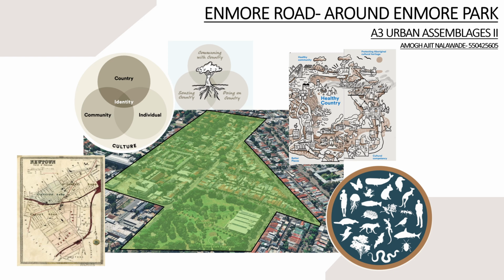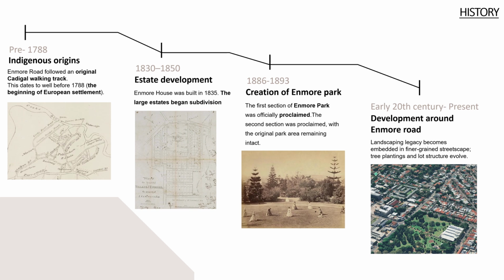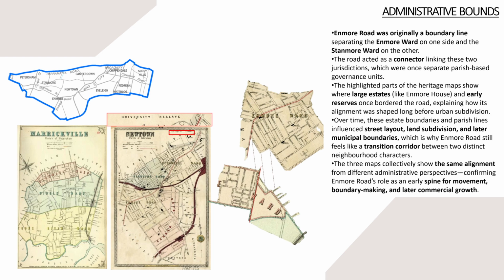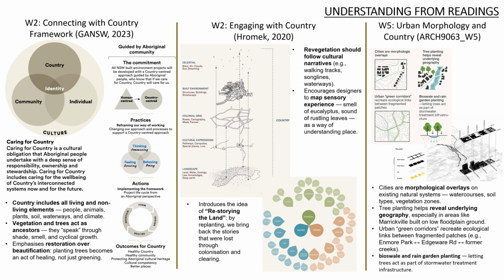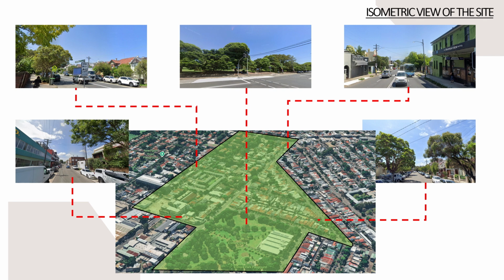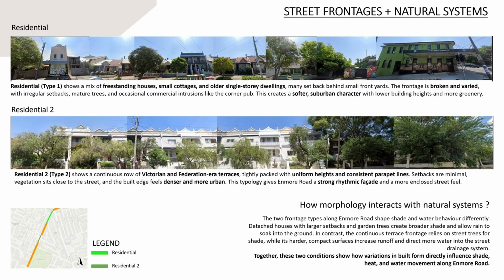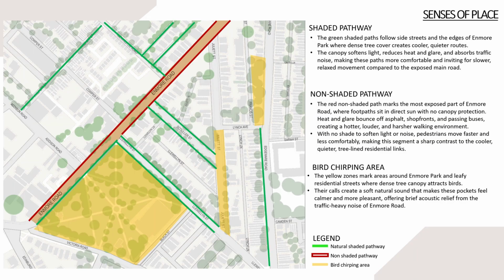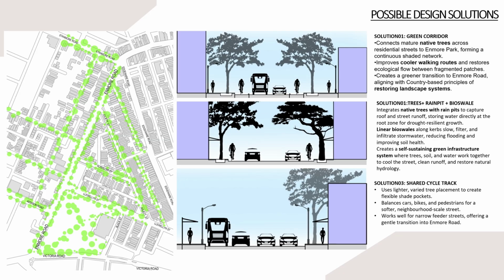JX_03_AN_A3 URBAN ASSEMBLAGES II VIDEO ANIMATED SLIDE SHOW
This video presents an in-depth urban analysis of Enmore Road and Enmore Park, exploring how history, Country, ecology, and urban form intersect within this culturally rich Inner West corridor. Using figure–ground studies, heritage maps, sensory mapping, street-frontage analysis, and ecological observations, the project reveals how the landscape has evolved from Cadigal walking tracks and 19th-century estates into today’s dense urban fabric. The study highlights natural systems—shade, hydrology, soil, vegetation—and shows how they continue to shape movement, comfort, and ecological behaviour. It also proposes regenerative design solutions including green corridors, bioswale-based water systems, and shared mobility streets to reconnect fragmented ecologies and enhance urban resilience. Grounded in the Connecting with Country and Engaging with Country frameworks, this project aims to restore cultural narratives and strengthen the relationship between community, landscape, and Country.